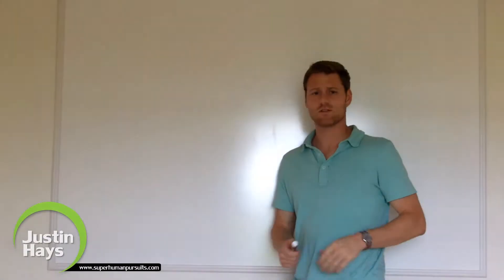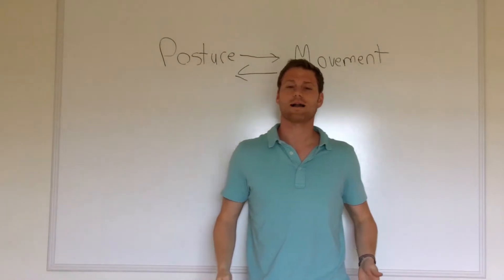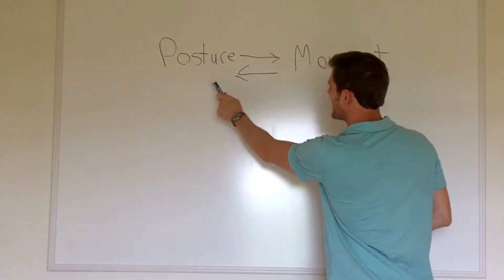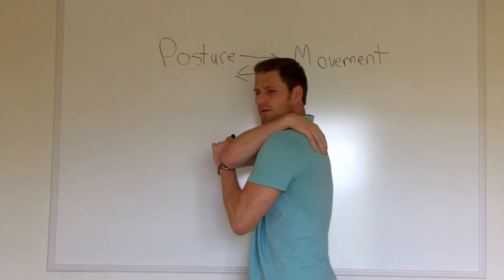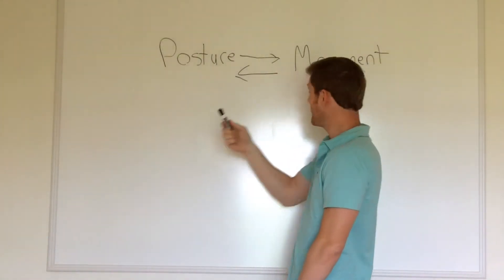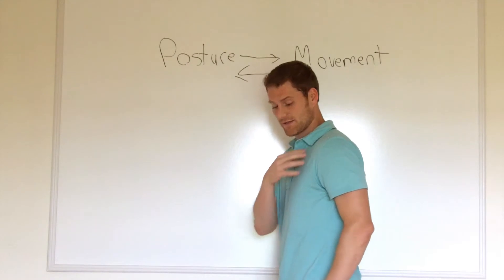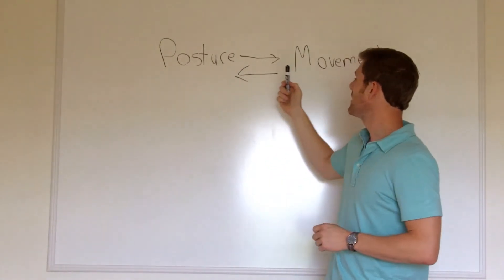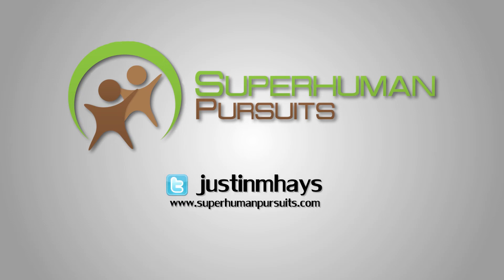Learn How Your Posture and Movement Are Related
Posture and movement have a strong tie to each other. Posture is a reflection of how you move. How you move can clue you in to what postural problems you may have.

I explain this relationship in detail, but try to keep it simple.